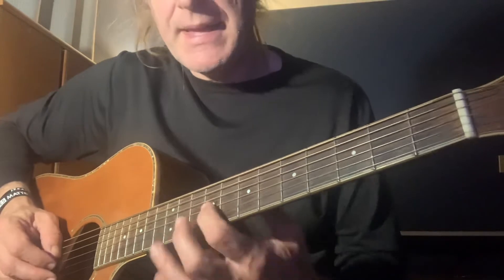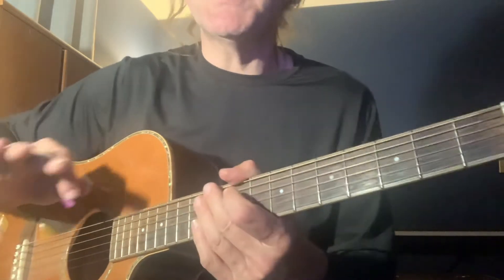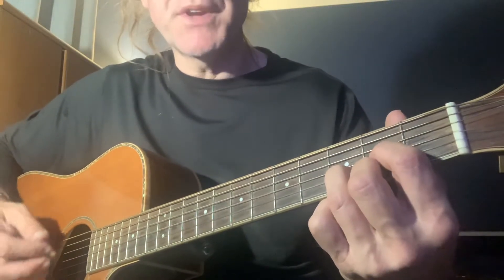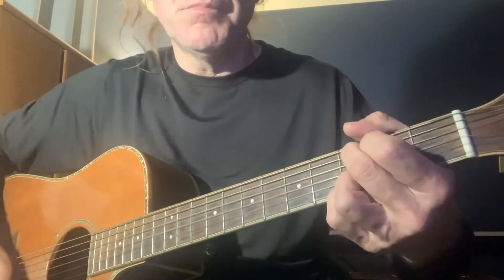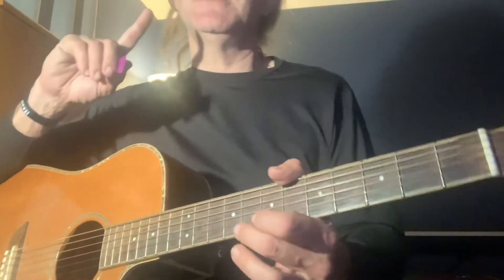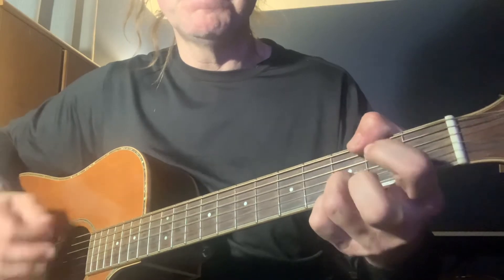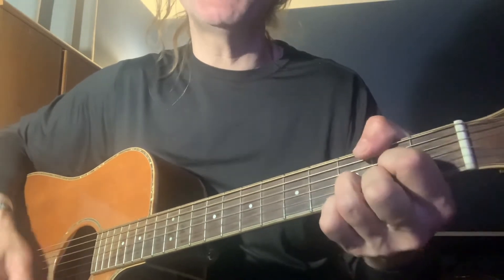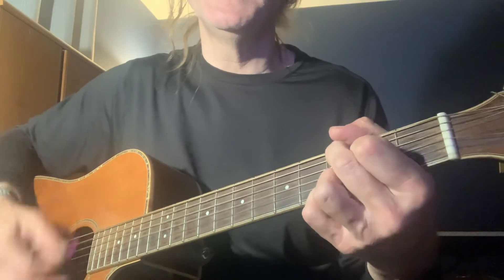Kerosene acoustic guitar tutorial